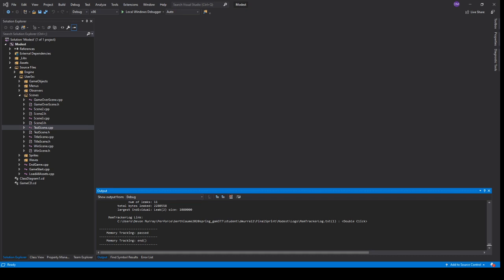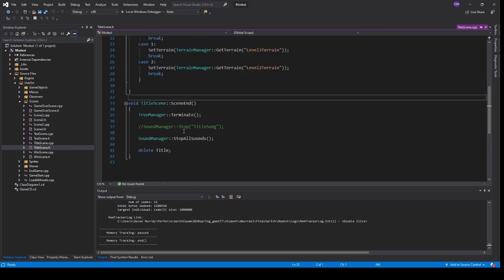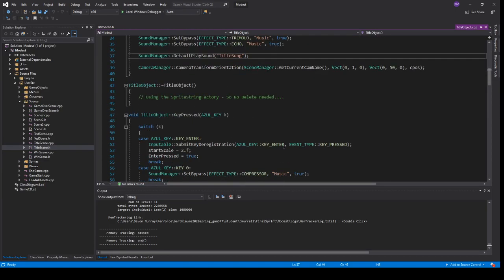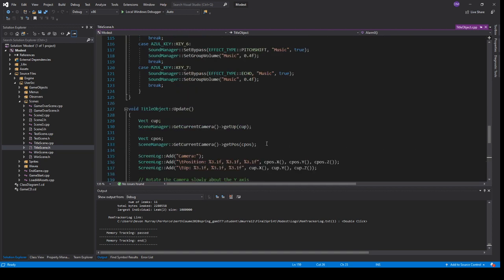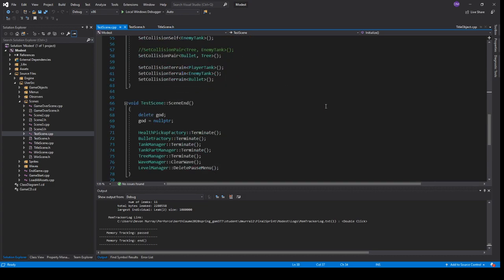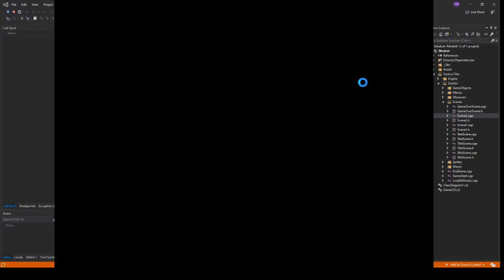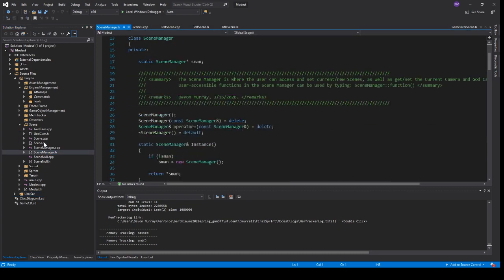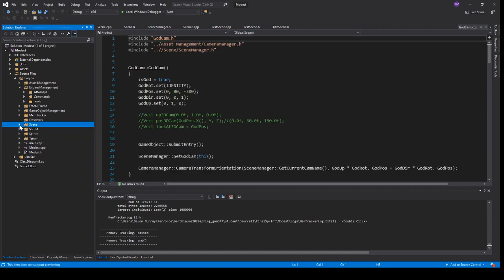Modest - Final Sprint - Scenes